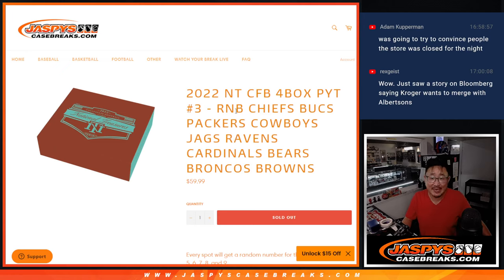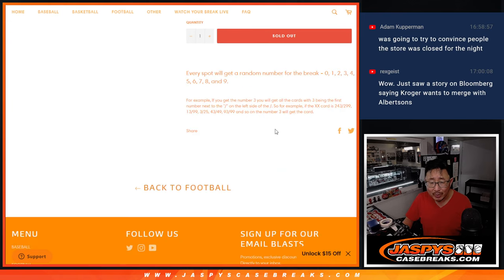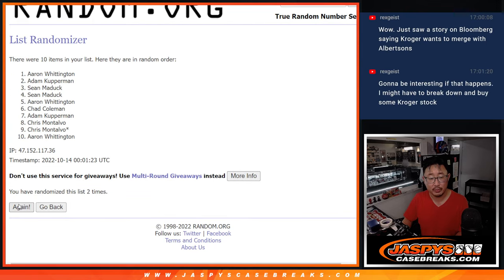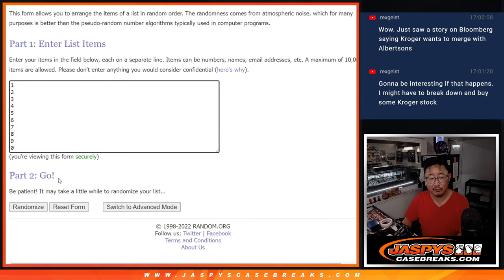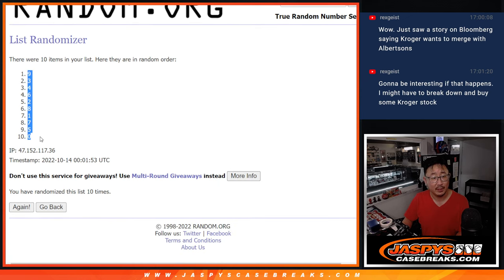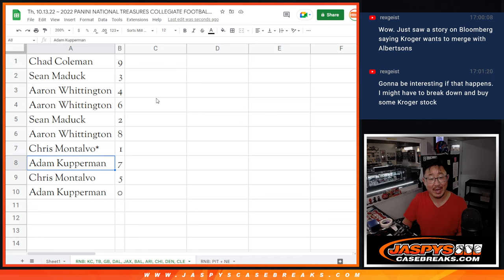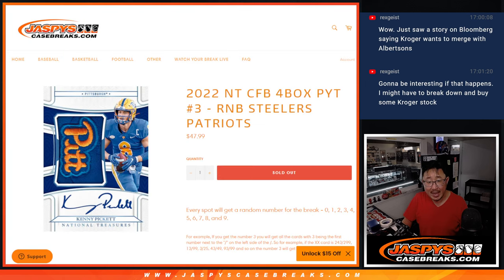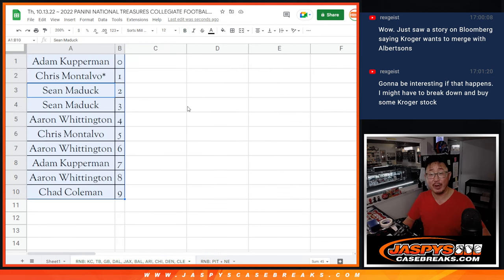RNBs ~ Th, 10.13.22 ~ 2022 PANINI NATIONAL TREASURES COLLEGIATE FOOTBALL 4-BOX CASE BREAK #3 *PYT*